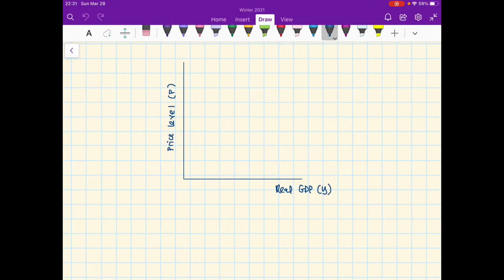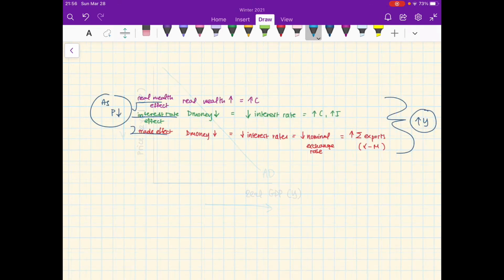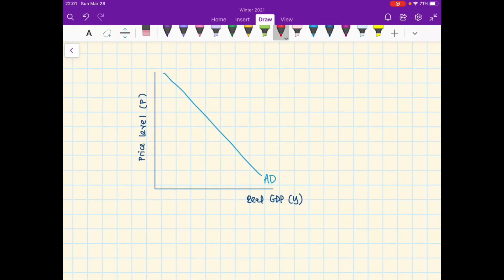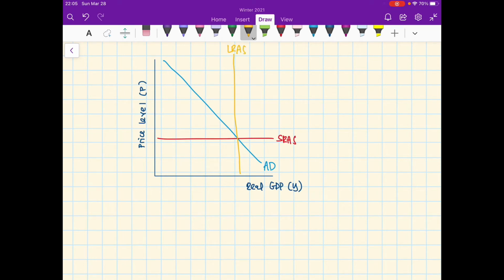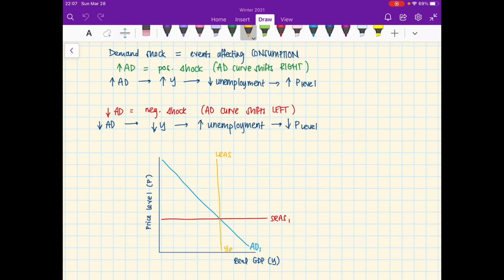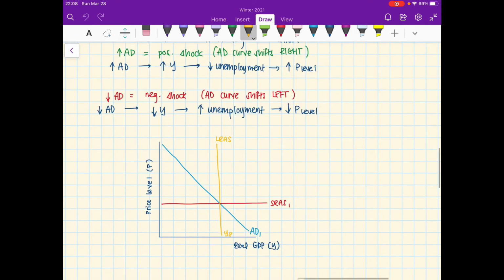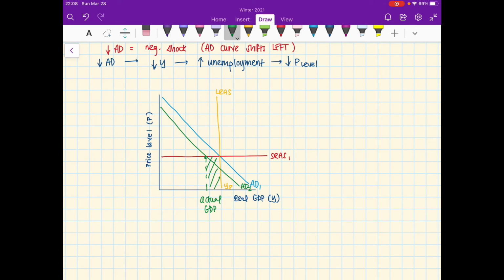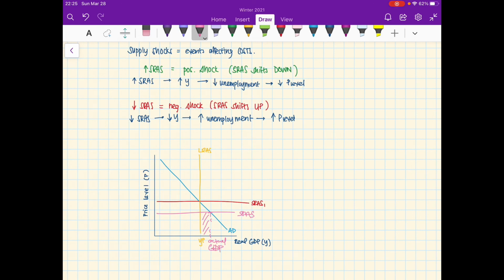Kritik Assignment 5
Citations:
Gainer, Alexander. (2021, March 12). “Chapter 9 - Part 6 (11 min).” [Video lecture].
Hubbard, R. Glenn, Konieczny, J. D, O'Brien, A. Patrick, & Rafferty, M. Macroeconomics. Canadian edition.
Khan Academy. “Lesson summary: Changes in the AD-AS model in the short-run.”
Khan Academy. “The aggregate demand-aggregate supply (AD-AS) model.”